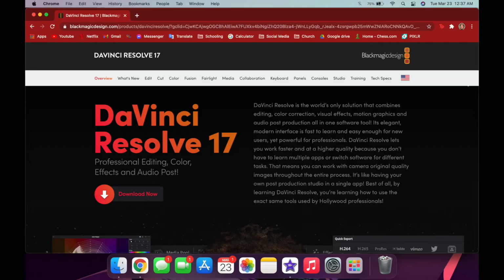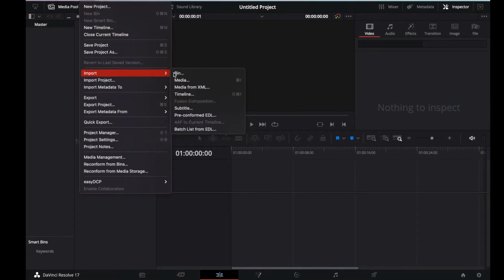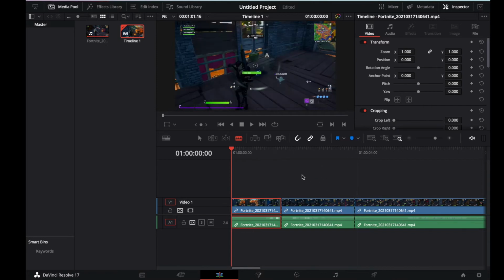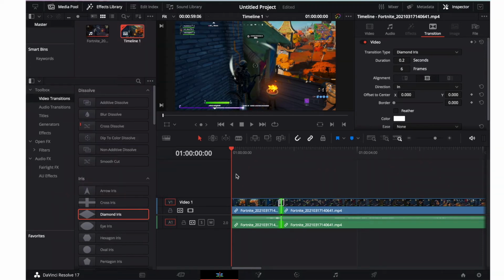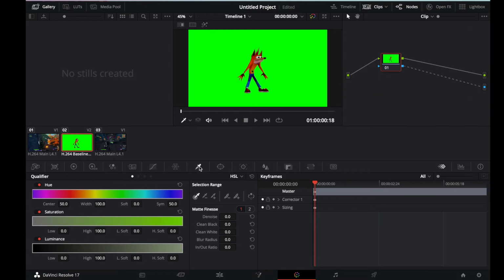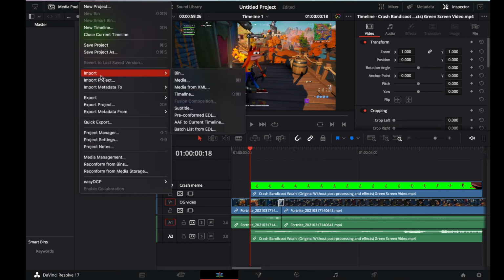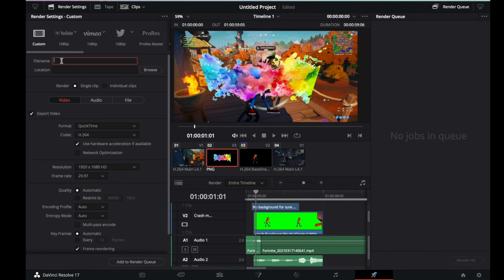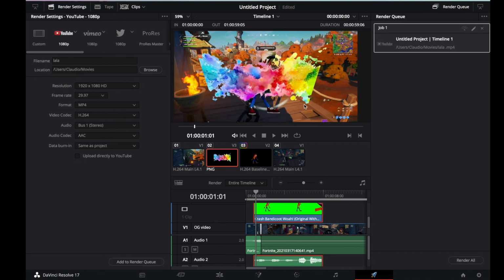How to edit videos using Da Vinci Resolve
This is a quick tutorial on the most basic things to edit videos.